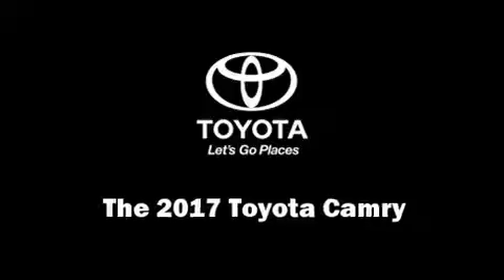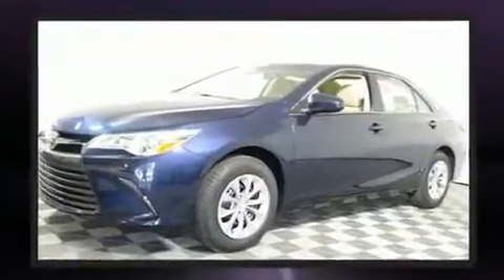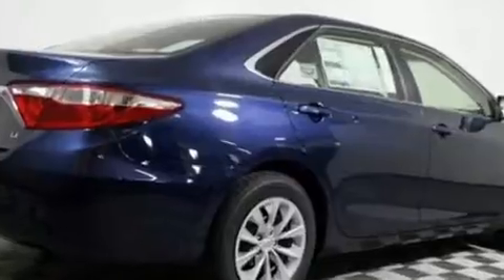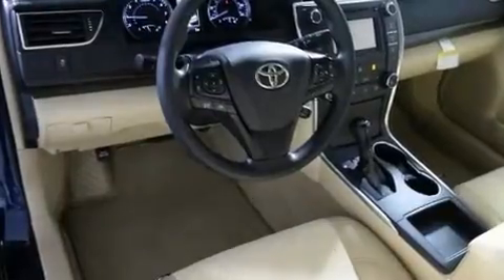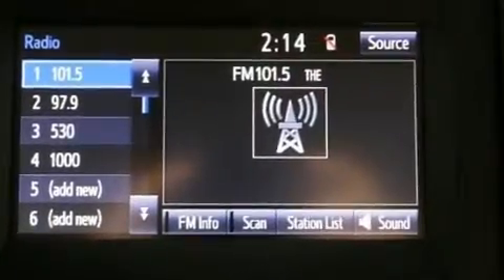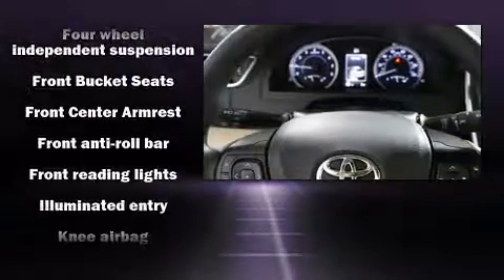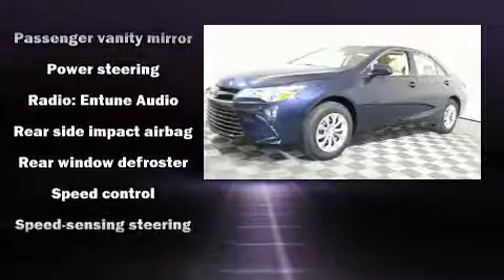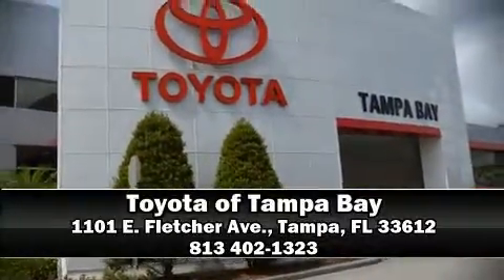2017 Toyota Camry LE in Tampa, FL 33612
1101 E. Fletcher Ave.

Get excited about the 2017 Toyota Camry. This 4 door, 5 passenger sedan will allow you to take command of the road with confidence! It features an automatic transmission, front-wheel drive, and a 2.5 liter 4 cylinder engine. Toyota prioritized practicality, efficiency, and style by including: delay-off headlights, variably intermittent wipers, a trip computer, air conditioning, remote keyless entry, cruise control, and power windows. Toyota also prioritized safety and security by including: dual front impact airbags with occupant sensing airbag, front and rear SIDE impact airbags, traction control, brake assist, a panic alarm, and 4 wheel disc brakes with ABS. Various mechanical systems are monitored by electronic stability control, keeping you on your intended path. You will have a pleasant shopping experience that is fun, informative, and never high pressured. Please don't hesitate to give us a call.